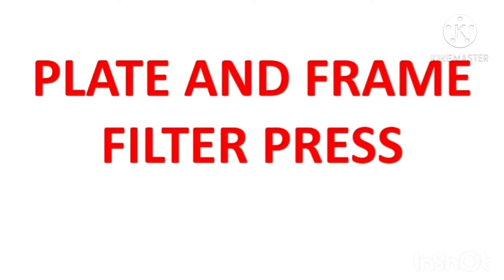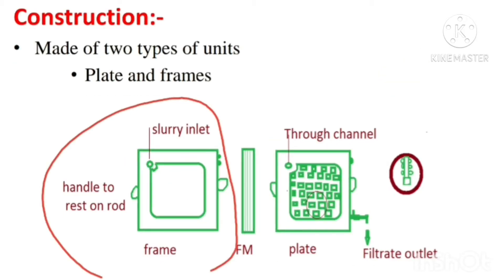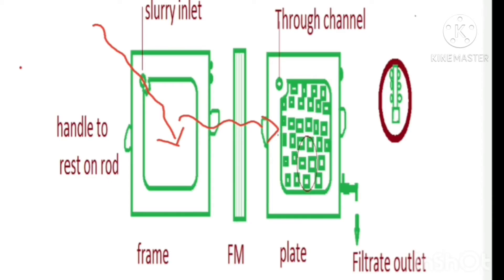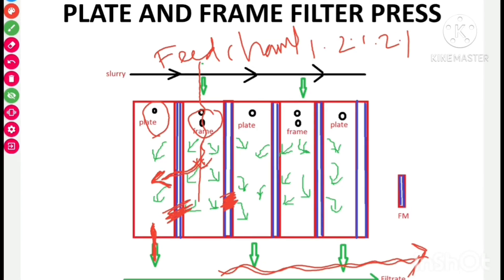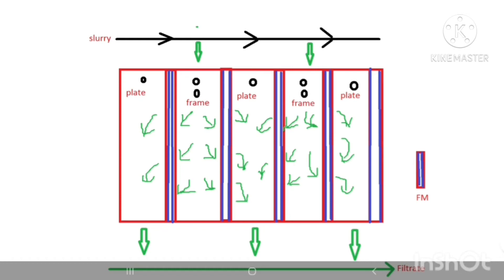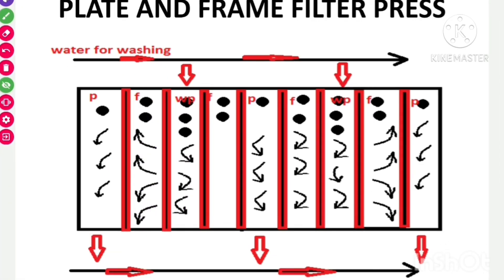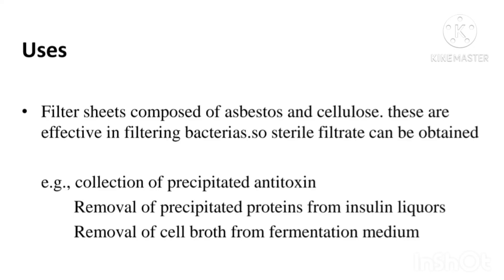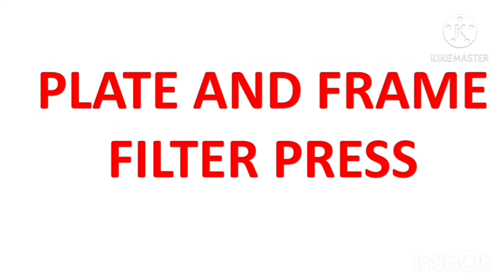Plate and Frame Filter Press|B. Pharm|Filtration|How filter press works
content

00:06 - Introduction
00:06 - 01:44 - Principle
01:44 - 04:18 - Working
013:32 - 14:04 - Uses
14:05 - 15:41 - Advantages
15:42 - 16:44 - Disadvantages